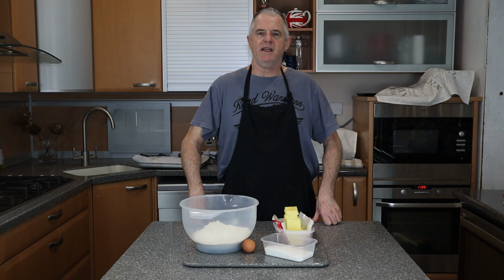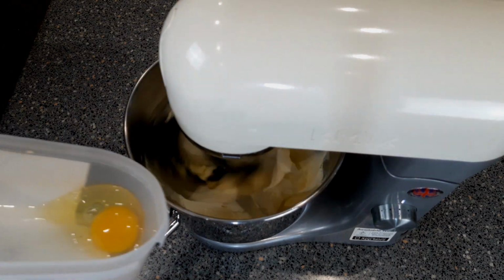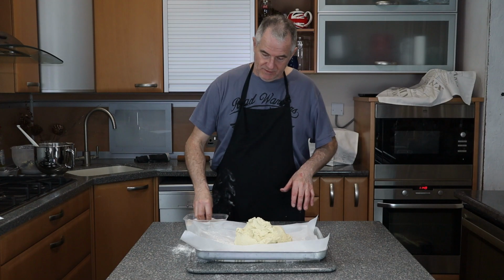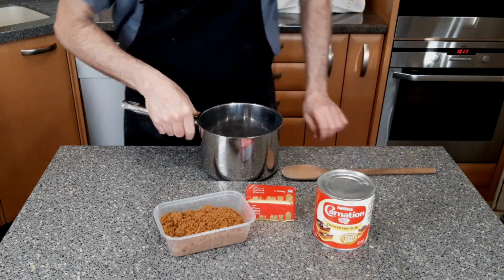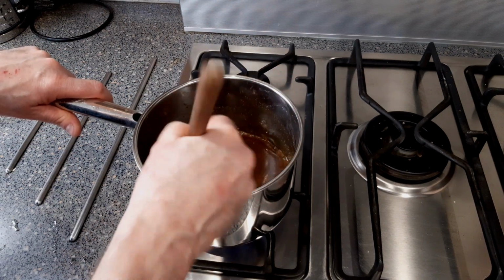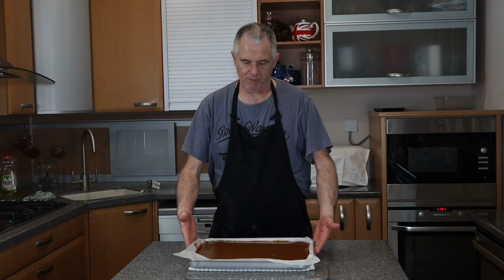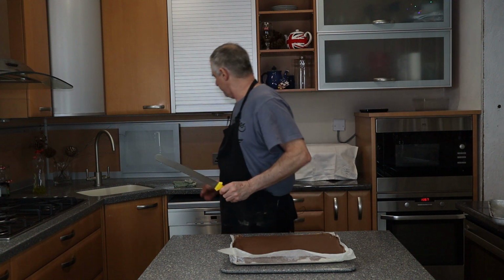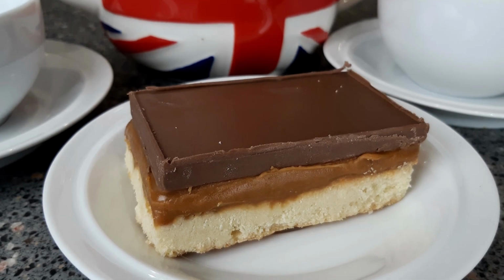Millionaire's Shortbread Recipe How to Demo at Home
Today’s video is making these easy, buttery shortbread caramel millionaire's Slices for an afternoon activity instead of watching TV. This recipe is from 1947 and can be made for presents
How to make Buttery Millionaire's Shortbread Recipe
Makes 20 Slices
Ingredients
454g Salted butter
226g caster sugar
622g plain flour
Pinch of Salt
Baking Tray 40cm x 29cm
Baking Paper
Method
1. Preheat the oven to 160c – 170c
2. Beat the butter and the sugar together on 2nd speed until smooth and light in colour.
3. Mix in flour, salt on 1 speed to get a smooth paste. Turn out on to the tray gently roll out until the paste is level
4.  now you are ready to bake
5.  Place baking tray into the middle of the oven
6. Bake in the oven for 20 - 25 minutes, or until pale golden-brown. Set aside to cool on a wire rack.
7.Now  cool down for 60 minutes.
Now for the Caramel topping :
Ingredients : 1000g Condensed milk, 250g butter, 250g dark brown soft sugar
melt butter and brown sugar on a hob gently stirring all the time, now add in the condensed milk and bring to the boil stirring all the time, now it's started to boil, keep stirring and boil until it goes thick, this can take 5 mins, once it has thicken , pour over the base, Cool down in a fridge, when cooled melt your chocolate about 500g - 600g for the top chill until set, remove from tray and cut up very tasty
 Now Guys ready to eat
     Now check out the recipe and playlists under video
Now you can have a cup of tea well done bakers